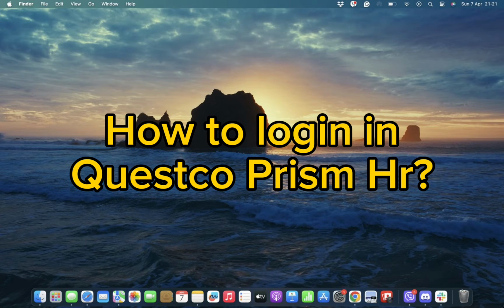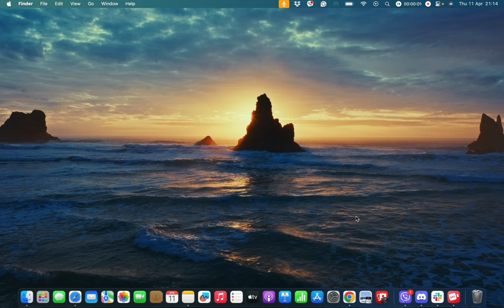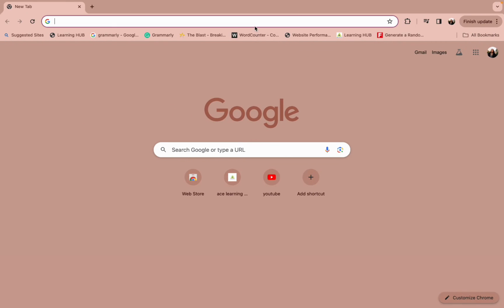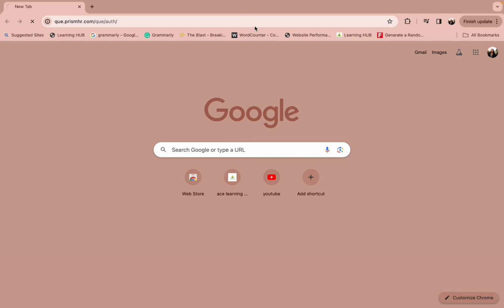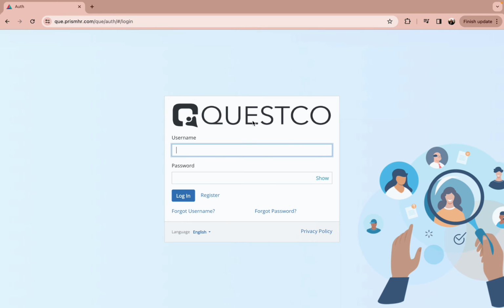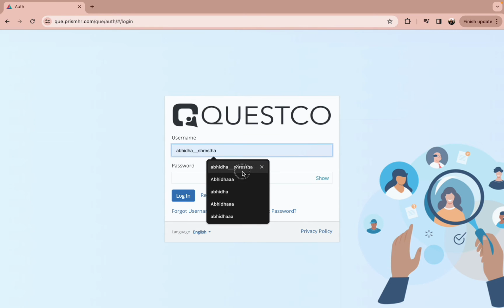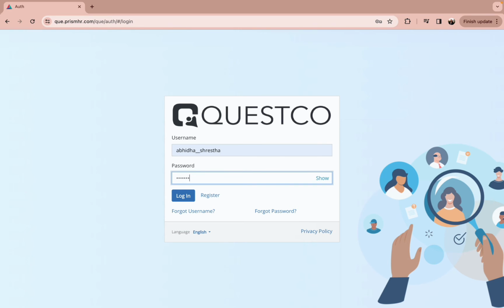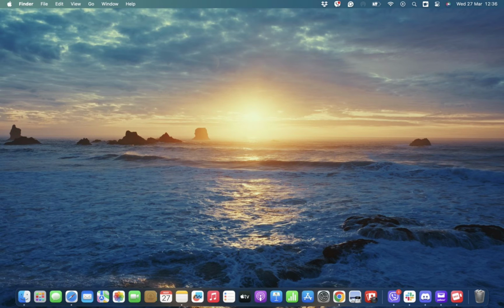How to Login in Your Questco Prism Hr? Sign in to Questco Prism Hr on Macbook 2024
Welcome to our comprehensive tutorial on navigating the Questco Prism HR platform! Whether you're a seasoned user or just getting started, this guide will walk you through the login process step-by-step, ensuring you're equipped with the knowledge to effortlessly access your account.